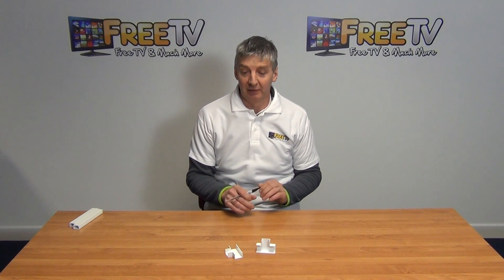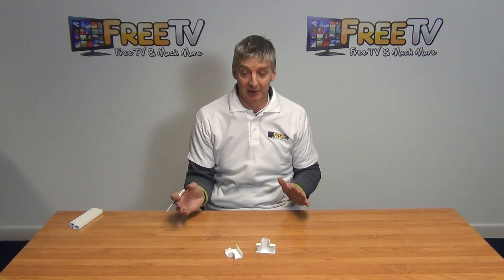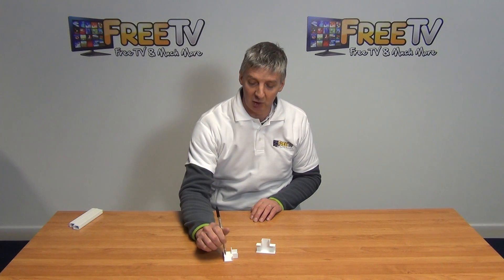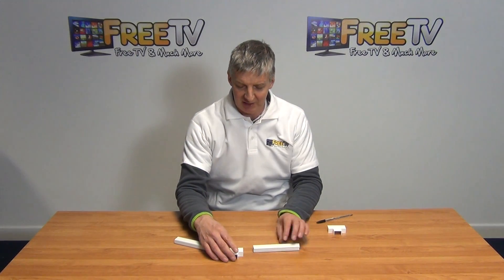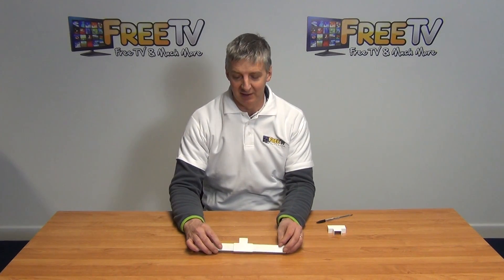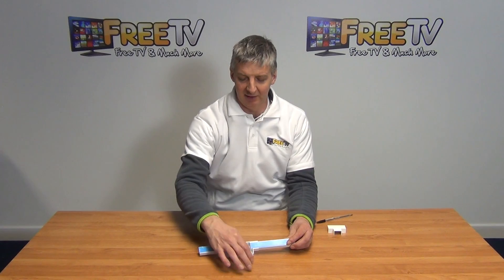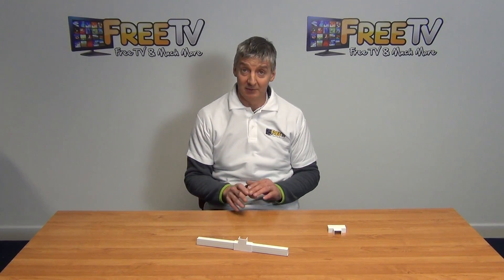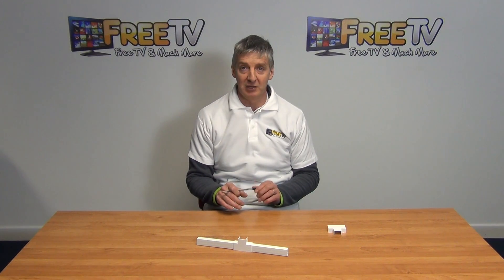25 x 16 Flat T Joiner for Electrical Trunking